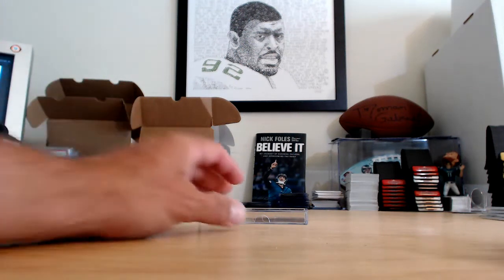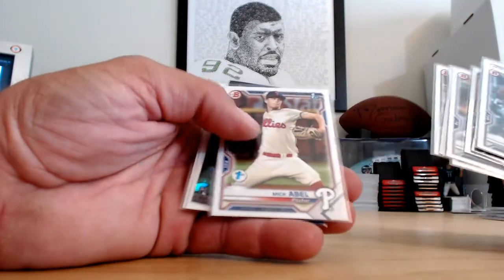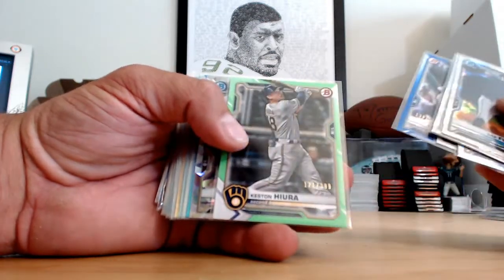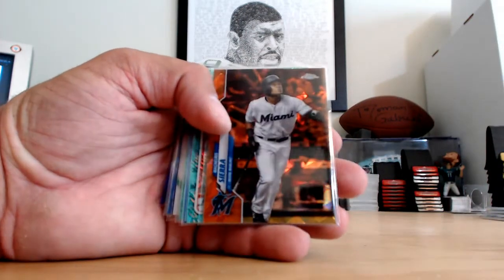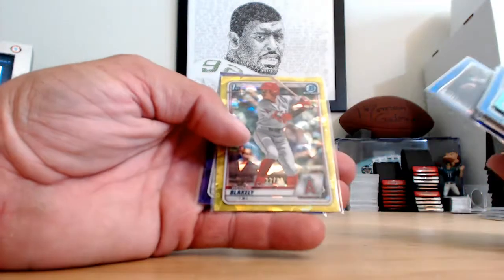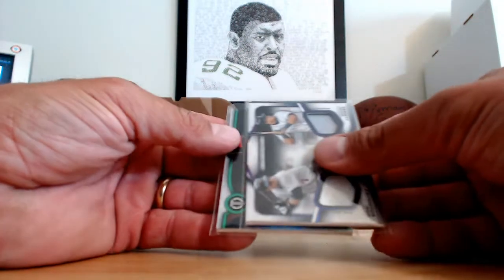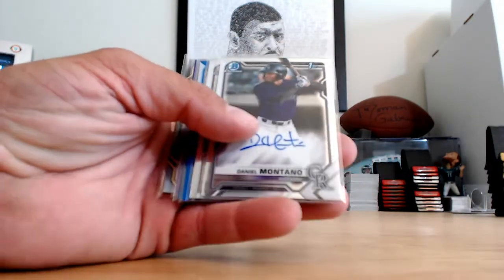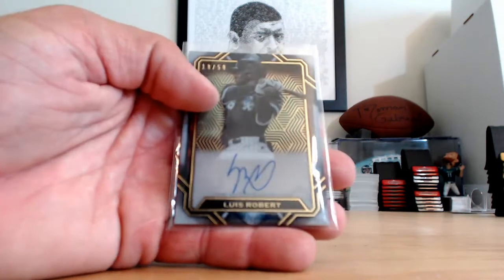matt4486 (10) 2020 houdini's MLB Mystery Box April Break - Recap